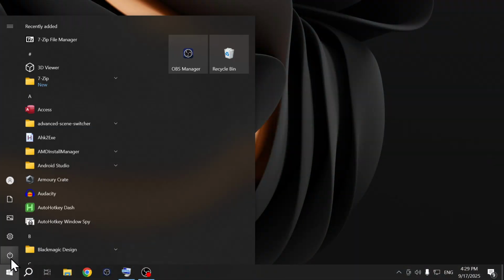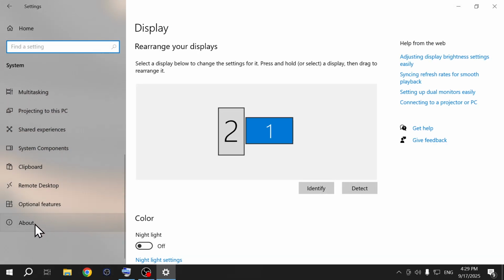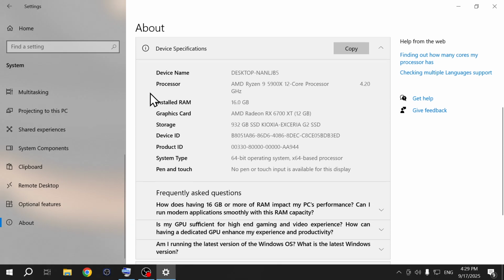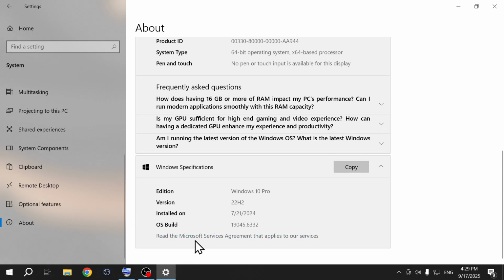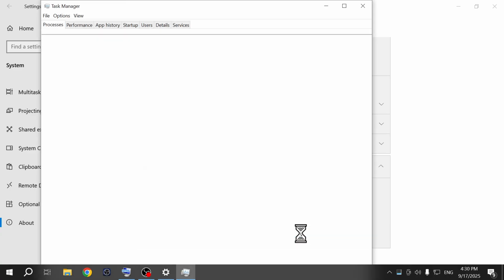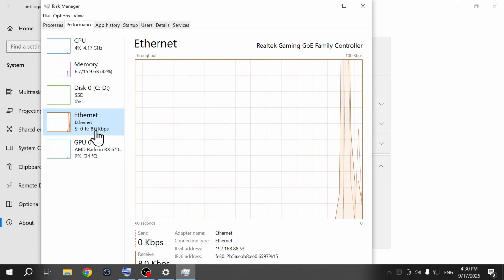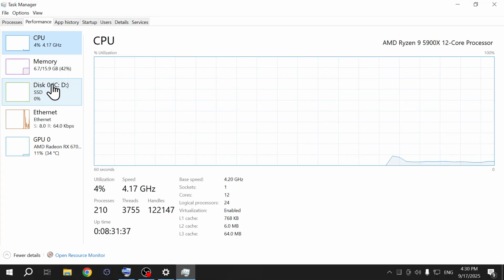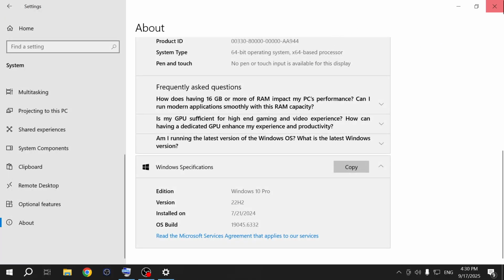MICROSOFT Windows 10 – How to Find Computer Specs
If you want to check your computer's hardware details on MICROSOFT Windows 10, this video will show you the easiest ways to find your device specifications. Learn how to access system information, view your Windows version, and see detailed hardware specs like processor, RAM, and more. We’ll guide you step by step through the Windows 10 settings and Task Manager so you can quickly find all the important information about your PC. Whether you need to know your specs for troubleshooting, upgrades, or just curiosity, this guide will help you get the details you need on any Windows 10 computer.

How to find computer specs on MICROSOFT Windows 10?
How to check hardware information in MICROSOFT Windows 10?
Where can I see device specifications in MICROSOFT Windows 10?

0:00 Introduction
0:05 Open Settings and Go to System
0:15 Find Device and Windows Specifications in About Section
0:30 Use Task Manager for Detailed Hardware Info
0:50 Monitor Hardware in Real Time
1:10 Summary and Outro